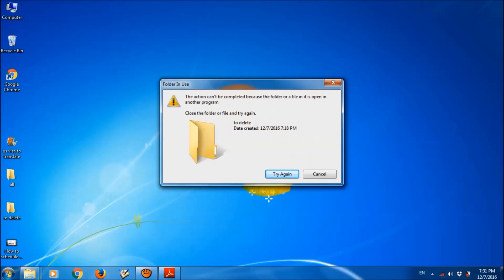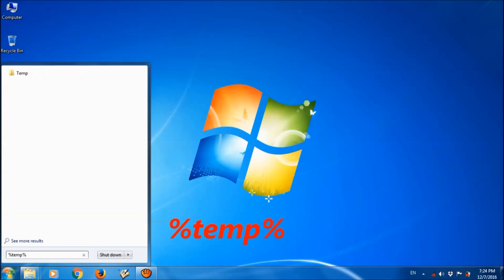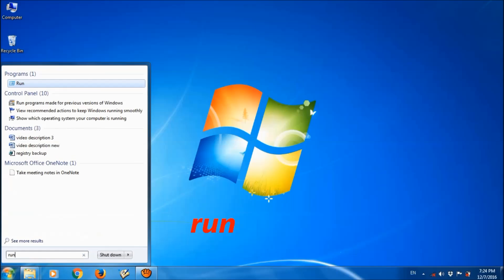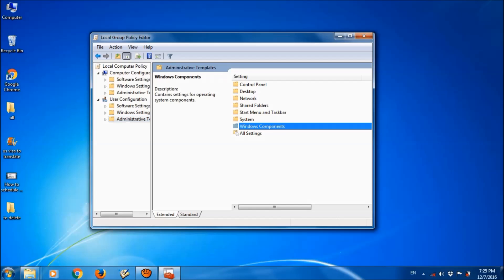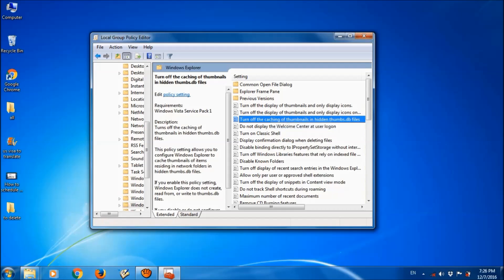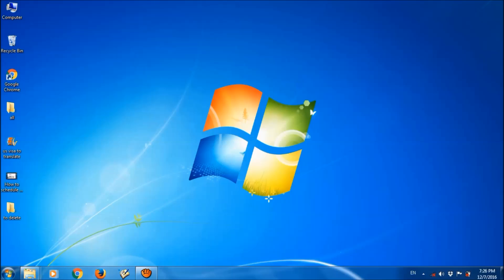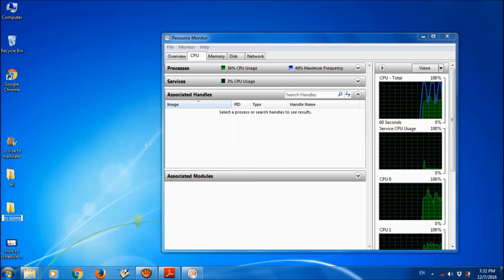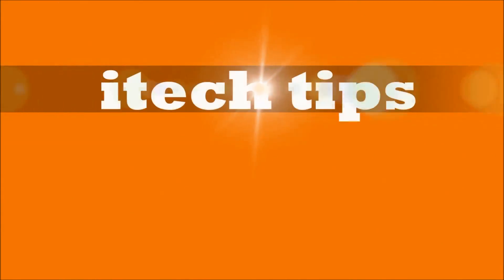How to Fix '....... Because the Folder or A File in It Is Open in Another Program' - (Solved..!!)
Sometimes, when we try to delete some folders, a warning box with a warning “the Action Can't Be Completed Because the Folder or A File in It Is Open in Another Program'“ will appear which prevent us fromm deleting the folder. In this video, there are three methods to fix this problem:
Fix 1: Empty recycle bin and delete temporary files.
Fix 2: If it doesn’t work, Stop Windows from caching the thumbnails – to do this type ‘gpedit.msc’ in run box and open it. Open ‘User Configuration’ – ‘Administrative Templates’ – ‘Windows Components’ – ‘Windows Explorer’ – And right click on ‘Turn off caching of thumbnails in hidden thumbs.db’ and click ‘Edit’ – select ‘Enabled’.
Fix 3: Open ‘Resource Monitor’ by typing ‘resmon.exe’ in run box- Click ‘CPU’ – ‘Associated Handles’ – type in the search box name of the folder/file that created the problem. Then the Associated programs will appear- right click on it select ‘End Process’ – That’s all.